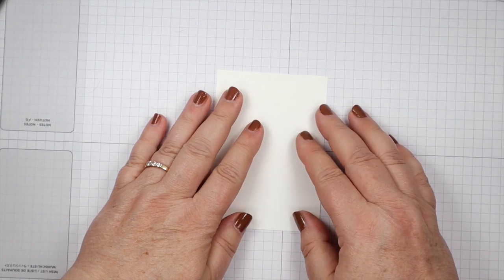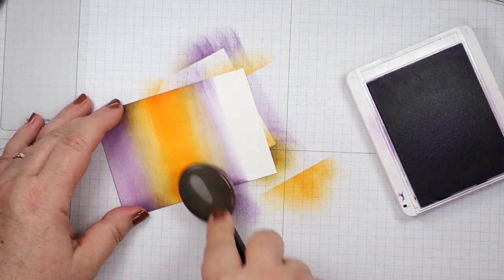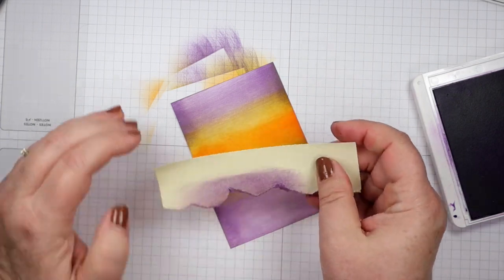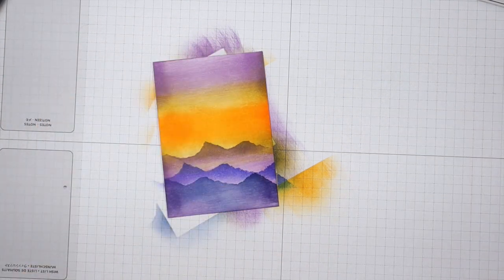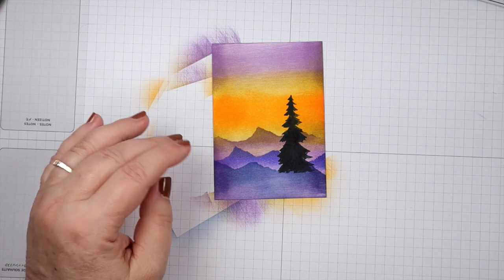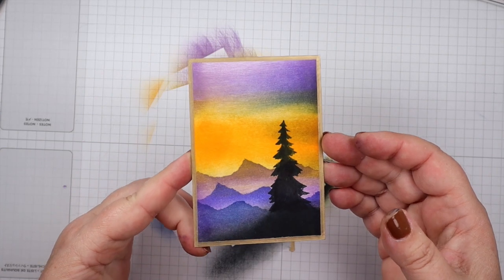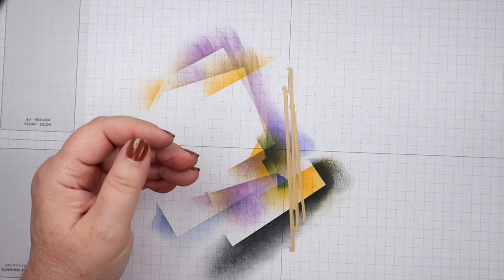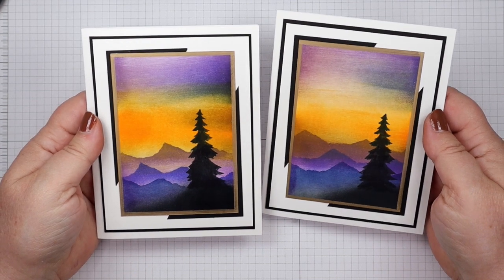Mountain Range Sunset Card Tutorial with Michelle Zindorf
Follow along with me today as I show you step by step how to create this wonderful Sunset scene for my card today using the Peaceful Deer stamp set from Stampin' Up!
Card Panel Dimensions:
Basic White - 3" x 4.25"
                        3 7/8" x 5 1/8"
                        5.5" x 8.5"
                        3.75" x 5" Inside
Basic Black - 2" x 3.5"
                       (2) 4" x 5.25" (one for front and one for inside)
Also used 3" x 5" post it note and a Prismacolor Metallic Gold Broad Tip Marker

Place a Stampin' Up! merchandise order using me as your demo and get my 4 free exclusive tutorials of the month free! Plus, 1 virtual Token per $50 merchandise order, collect 10 tokens and receive a free stamp set of your choice up to a $30 value.  It pays to shop with me.  :)